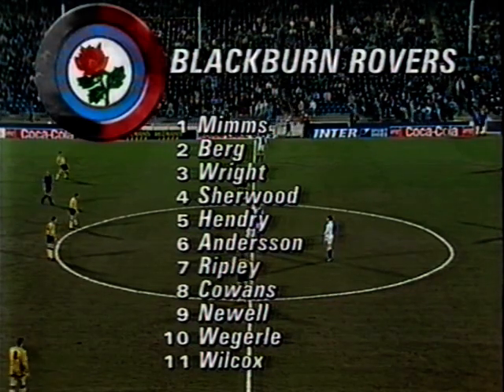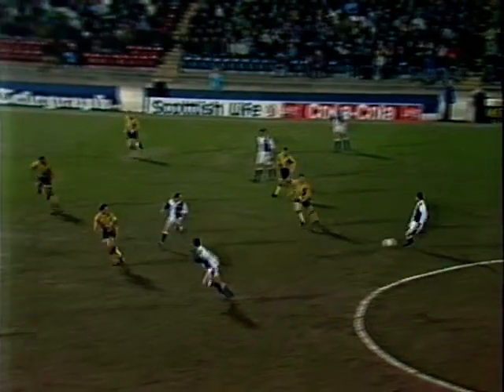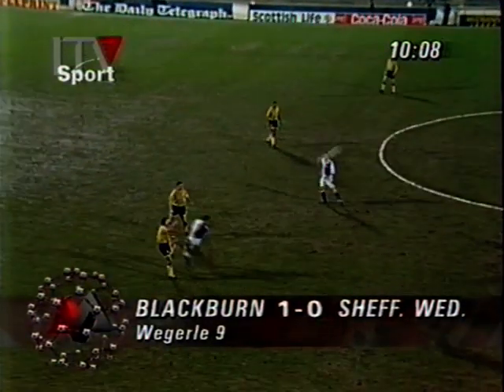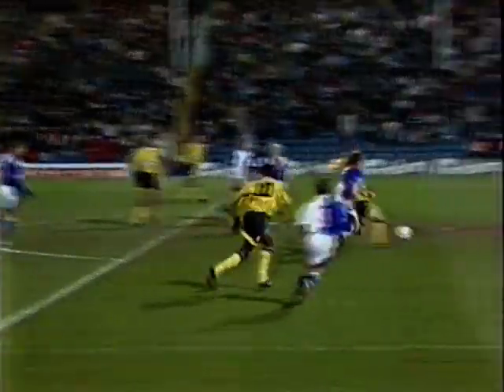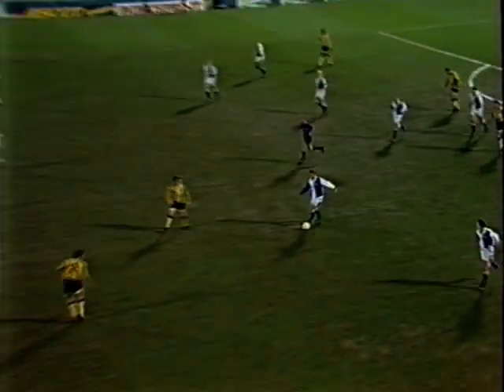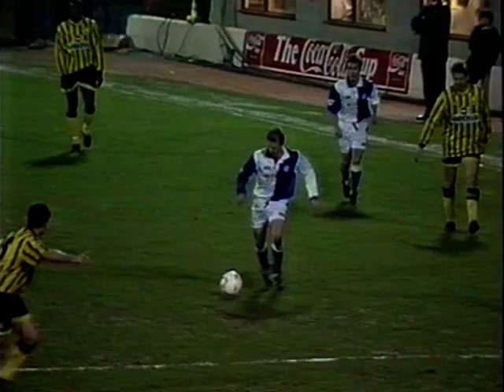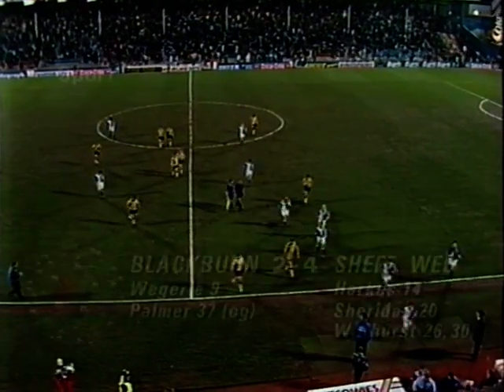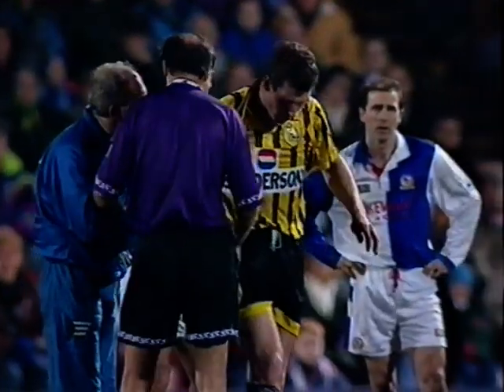Blackburn Rovers v Sheffield Wednesday League Cup Semi Final 1st Leg 10-02-1993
Blackburn have defensive issues going into this game. They have let in ten goals in three straight league defeats. Wednesday are a form side. They have won five in a row in the league. *NB* This coverage is NOT edited. Recorded live off the tv at the time of broadcast by pressing record and pause. Before the days of home editing.